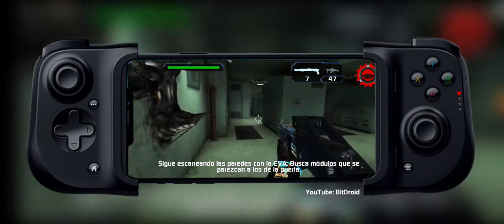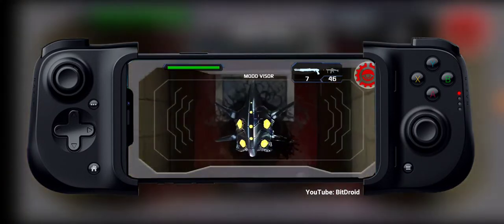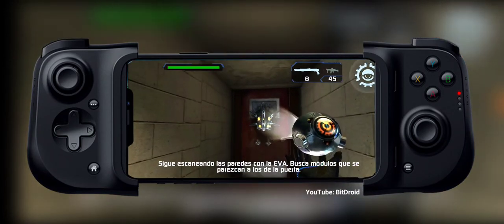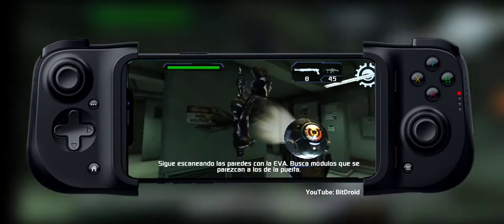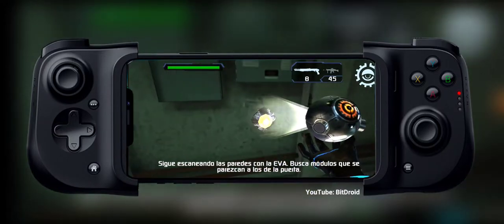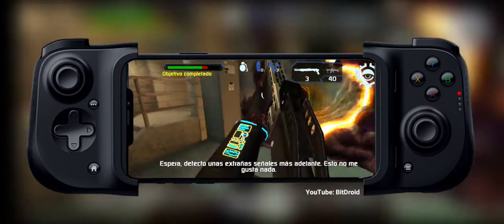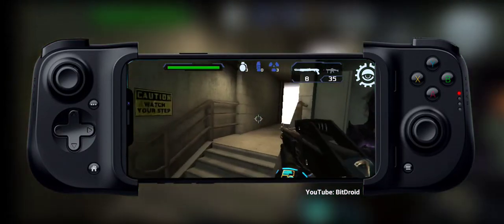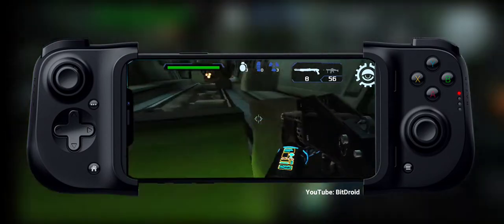Conduit HD | Razer Kishi | Poco X3 Pro | Android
Búscanos en Telegram como @BitDroidES

Comprar Razer Kishi (Amazon MX)
Gamepad: Razer Kishi
Dispositivo: Poco X3 Pro
ROM: ArrowOS v11